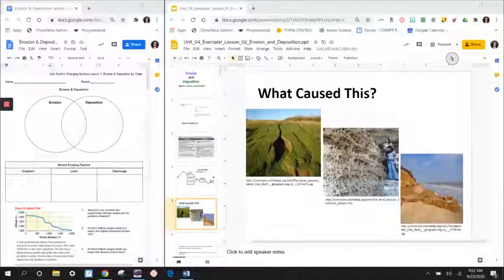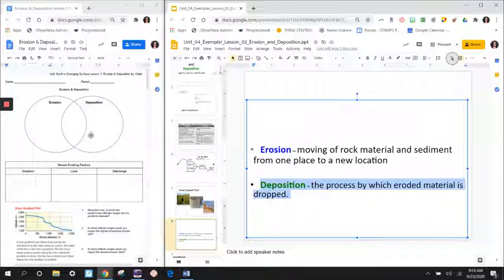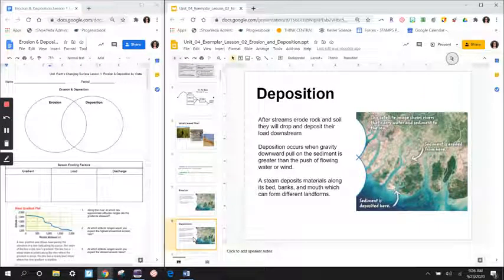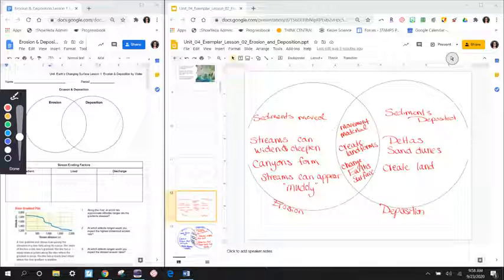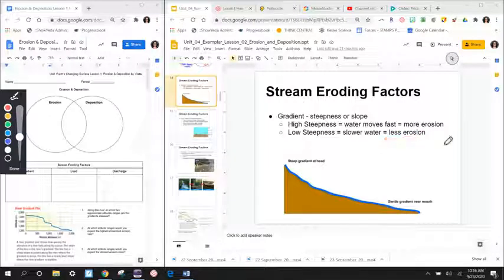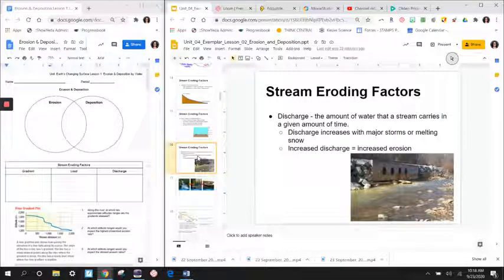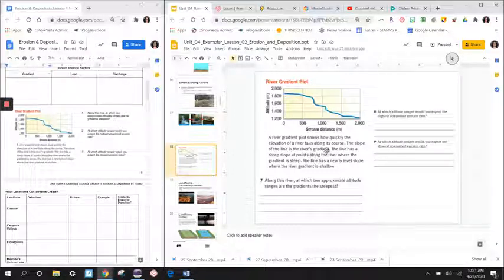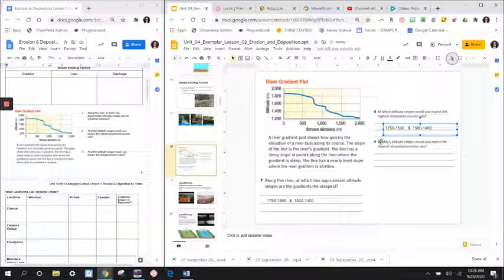V1 Erosion and Deposition Introduction Video